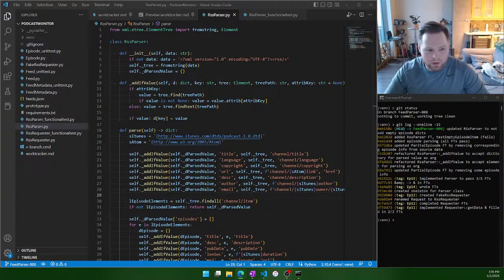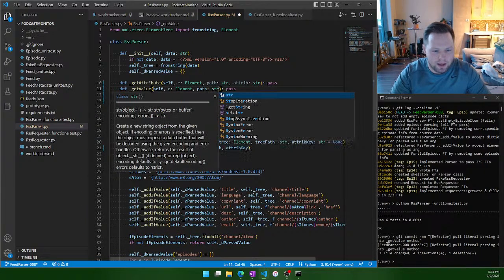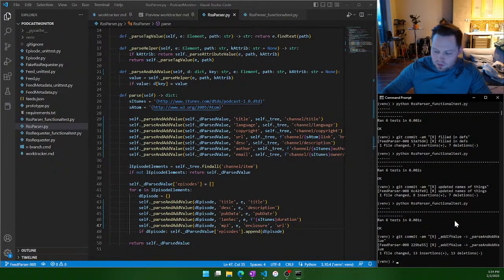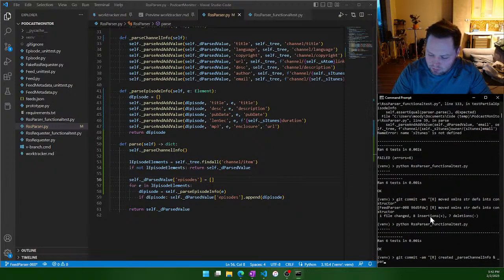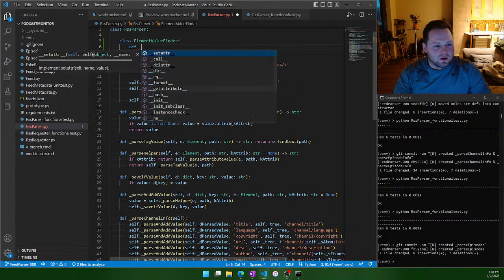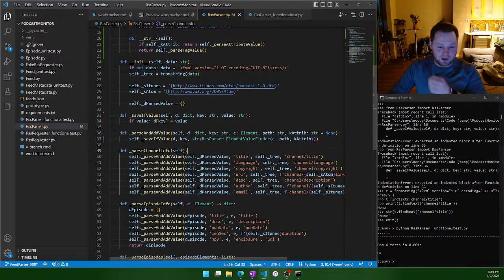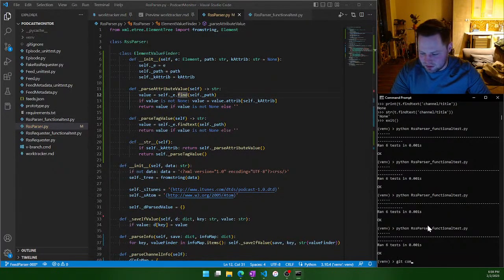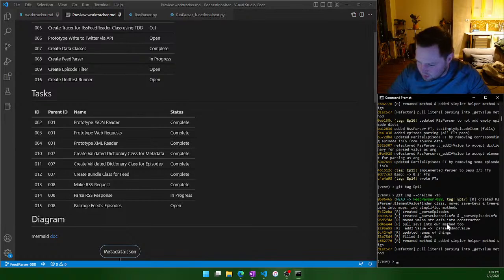Podcast Monitor XVII : Feed Parser's RSS Parser Refactoring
- refactor parsing code
- use the functional tests to ensure refactoring continues to work